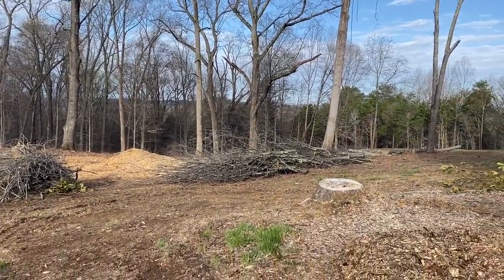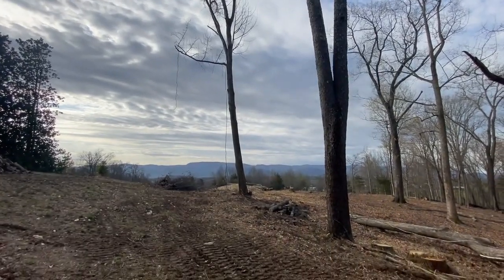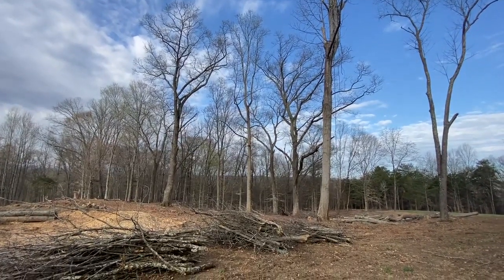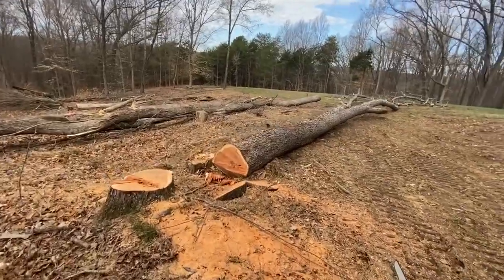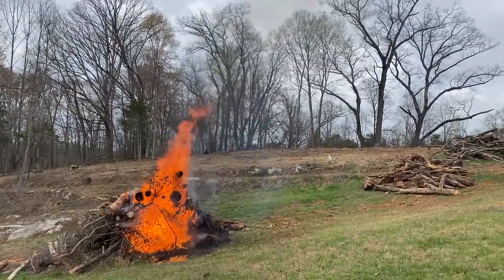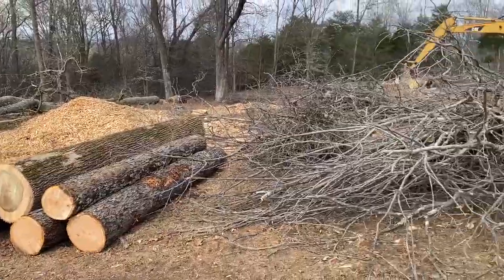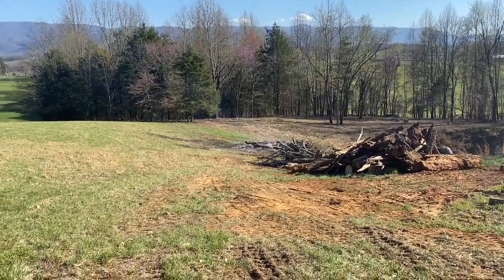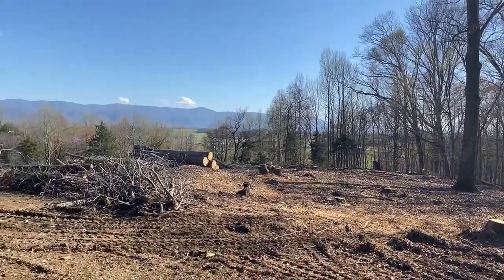Exposing the large oaks.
Too many trees stealing goodness from some spectacular white oaks.